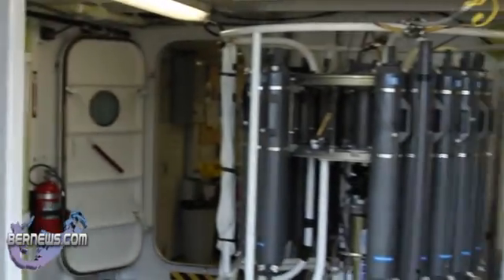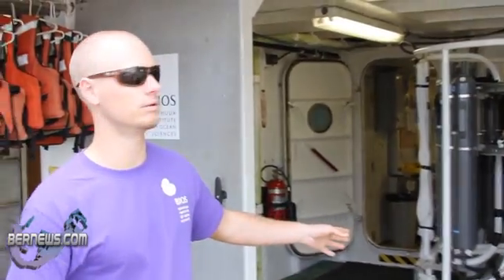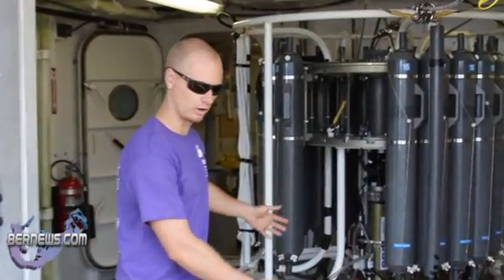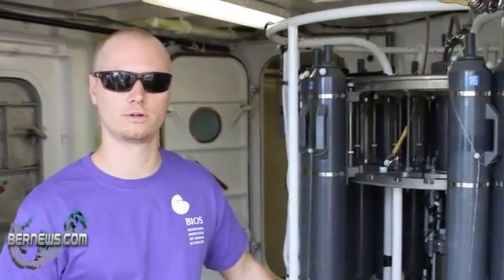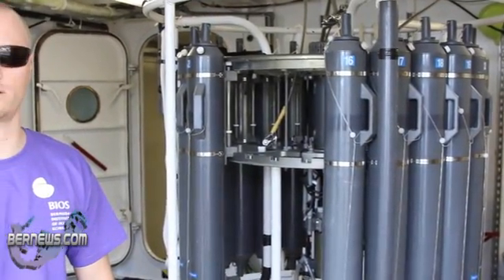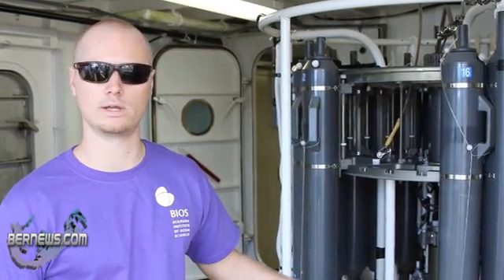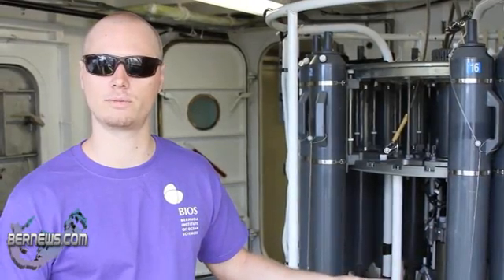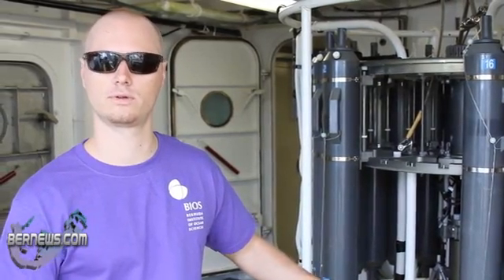BIOS Marine Technician Explains Equipment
On Nov 20, 2010 the Bermuda Institute of Ocean Sciences [BIOS] hosted their Marine Science Day at their Ferry Reach campus. Matt Wilkinson, a marine technician, explained about the equipment used to collect water samples aboard BIOS's multimillion-dollar research ship the HSBC Atlantic Explorer